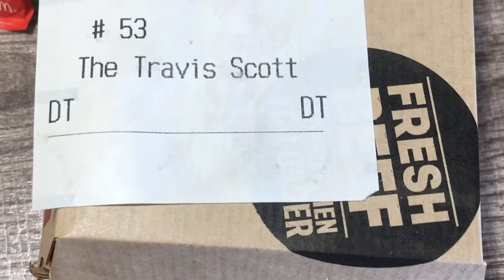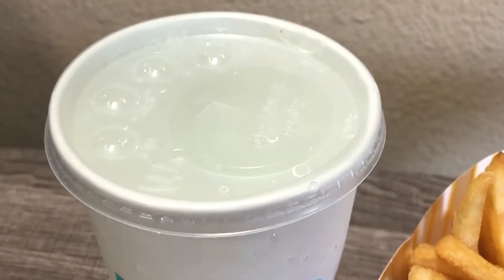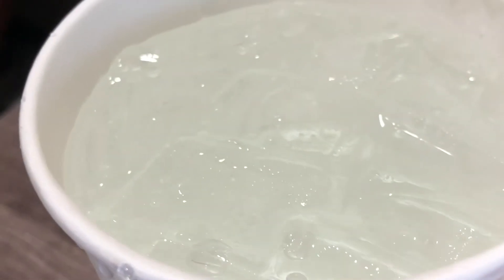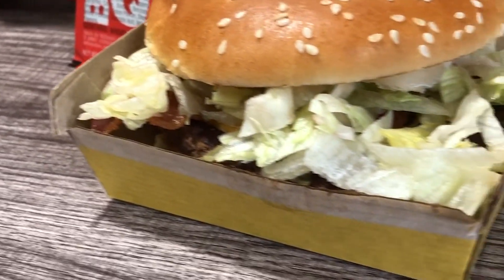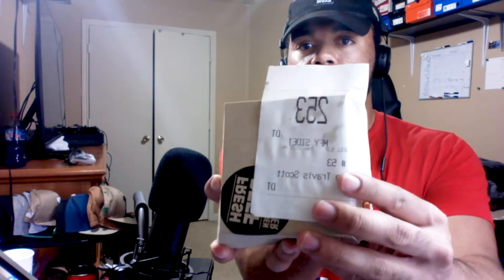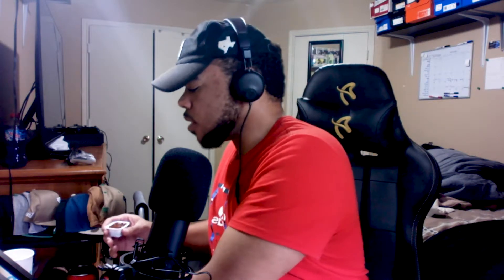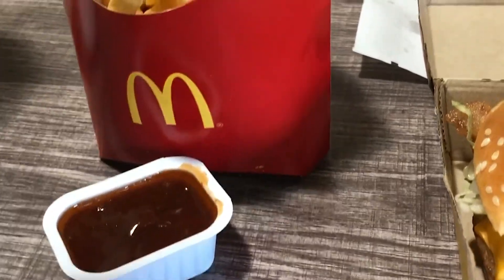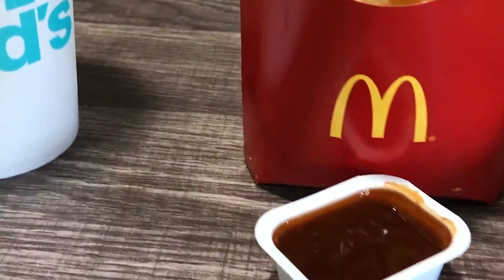Travis Scott McDonald's Meal First Reaction and Review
I'm trying the new Travis Scott burger from McDonald's.

The Travis Scott x McDonald's collab includes:

Quarter pounder with shredded lettuce and bacon
Medium fry
Bbq sauce
Crispy Sprite

Sadly, it doesn't come with a Travis Scott toy.

Meal is $6 + tax

Quintana and Sicko Mode are my favorite Travis Scott songs. What's yours?
Birds in the Trap is my favorite Travis Scott album.